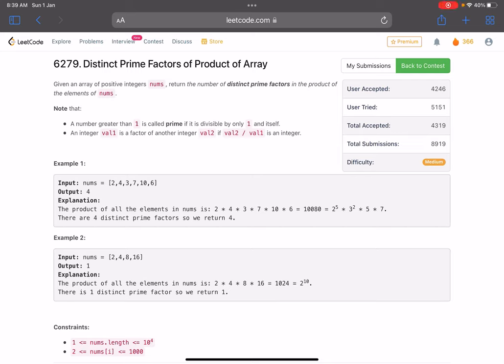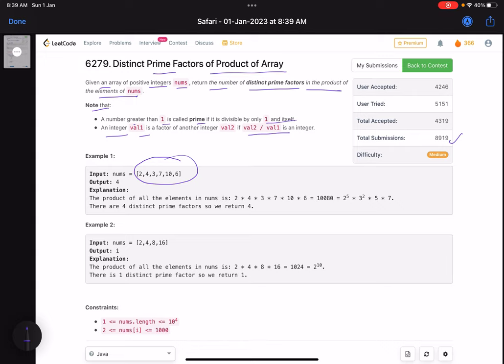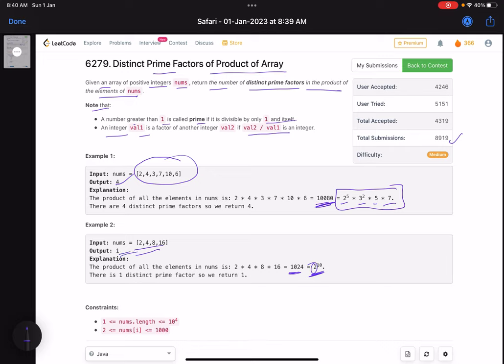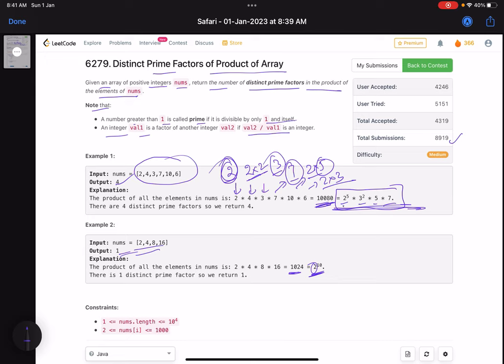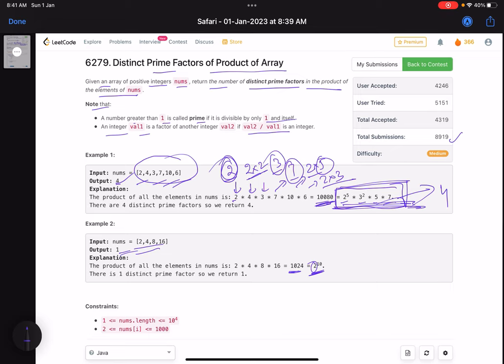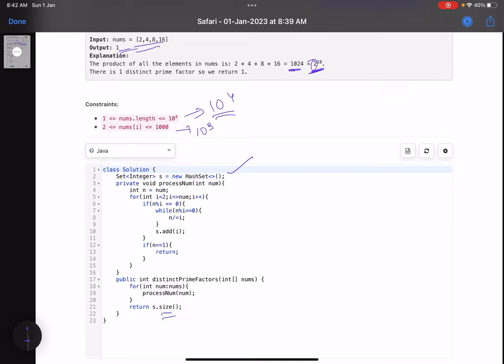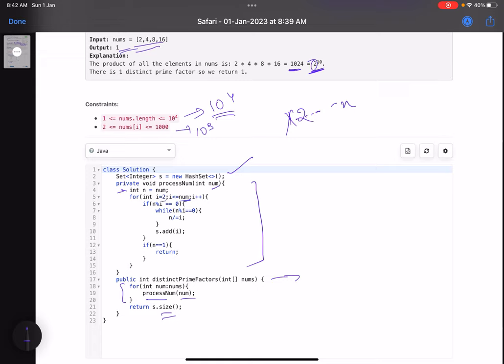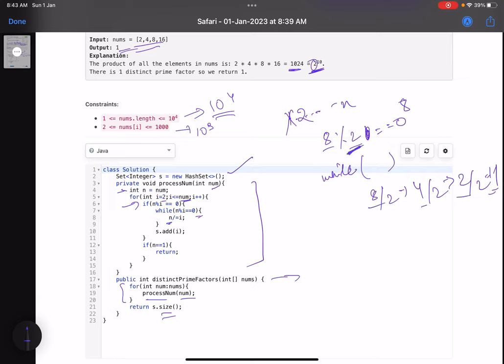Leetcode Weekly contest 326 - Medium - Distinct Prime Factors of Product of Array